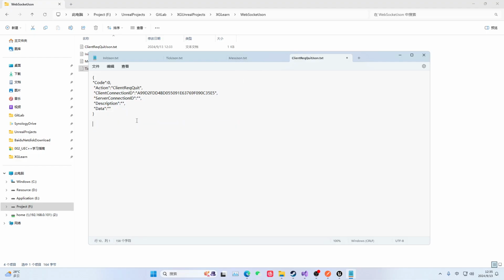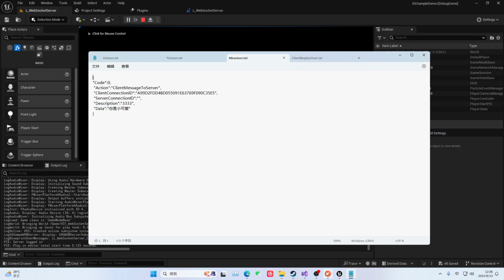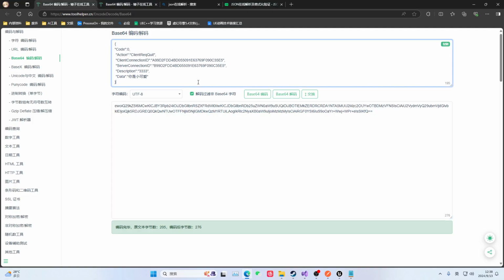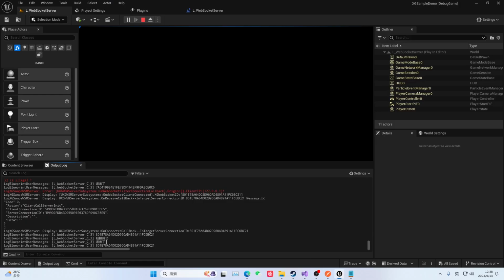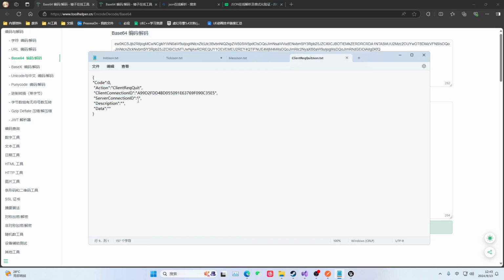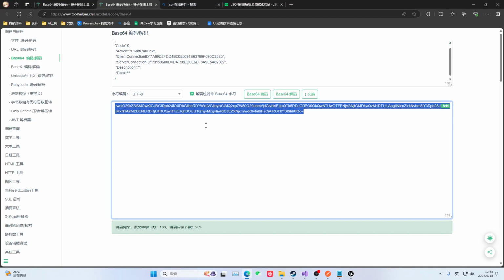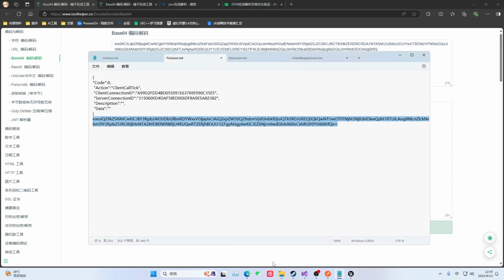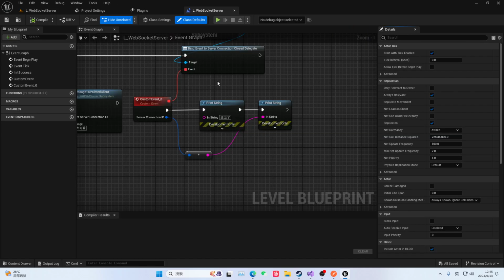UEC++ From Basics to Advanced | M31-010: Postman Testing Server Message Flow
This video demonstrates end-to-end testing of the complete server communication flow using Postman. The instructor creates four WebSocket sessions to simulate the five communication states: sending ClientCollectionID during Init, receiving ServerCollectionID and ServerConnectionID from the server, sending Tick messages for heartbeat maintenance, sending a Communication message, and requesting graceful exit.

The testing process involves: connecting to ws://localhost:9083, encoding the Init message payload as Base64 JSON, sending it within the 10-second heartbeat window, decoding the server's response to extract the server-side IDs, sending a Tick heartbeat every 3 seconds to maintain the connection (changed to 30-second timeout for manual testing convenience), sending a Communication message, and finally sending a ClientRequestQuit to gracefully close.

The instructor demonstrates that the heartbeat mechanism keeps the connection alive, that server responses are properly encoded, and that after the exit handshake, the server stops responding to further messages. The lesson also notes that real server backends (Java/Go) implement the same protocol pattern on the server side.